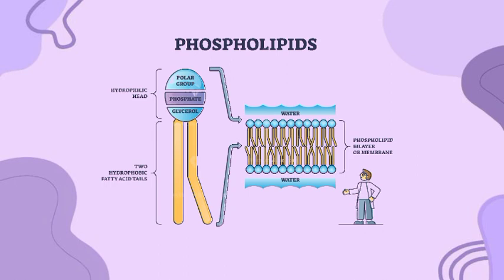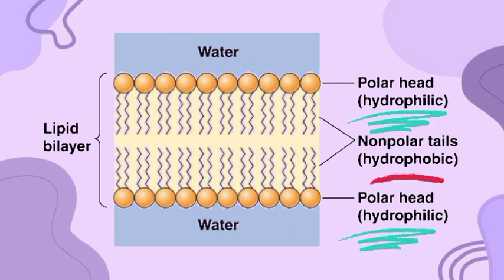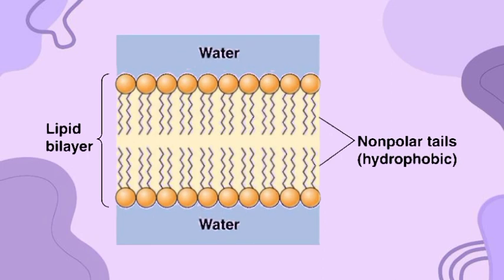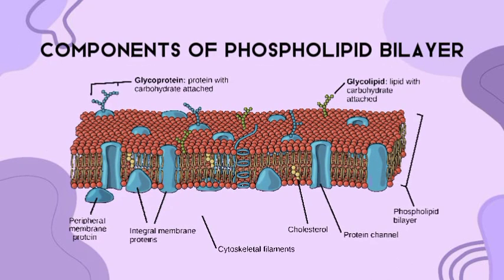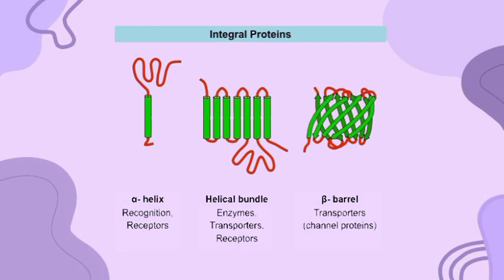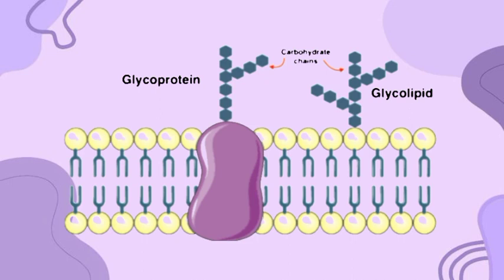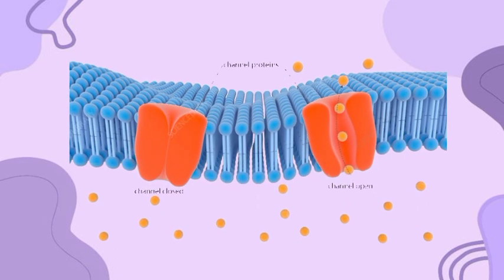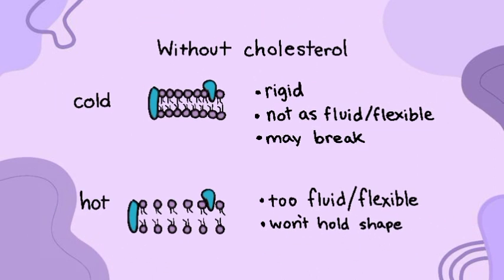BTCBM2022 Cahilig, Casidsid, Oberio - Phospholipid Bilayer Model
Submitted by:
                         Jhecel Cahilig
                         Shan Chai C. Casidsid
                         Diana Anne A. Oberio